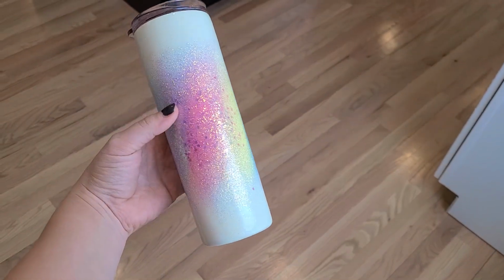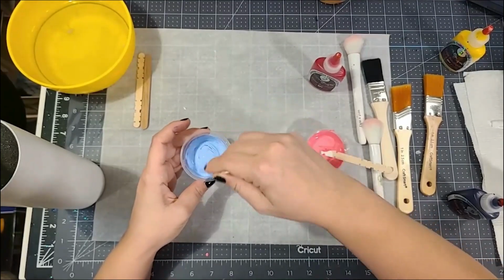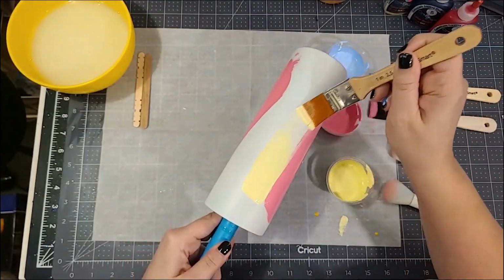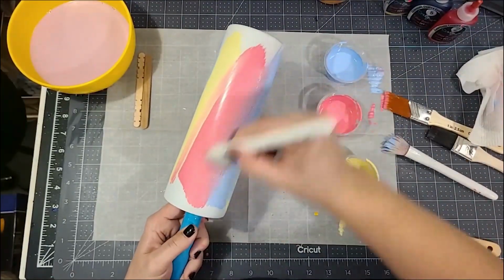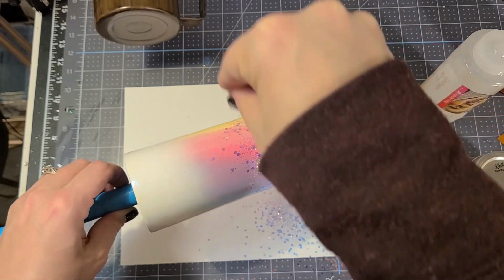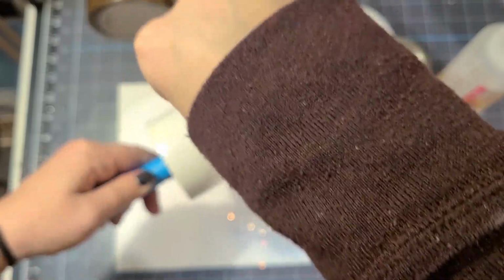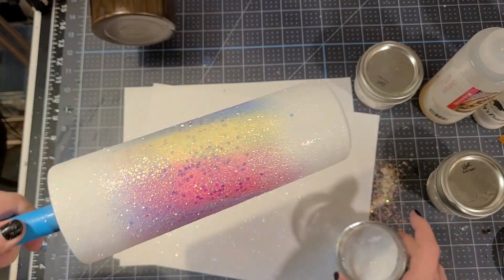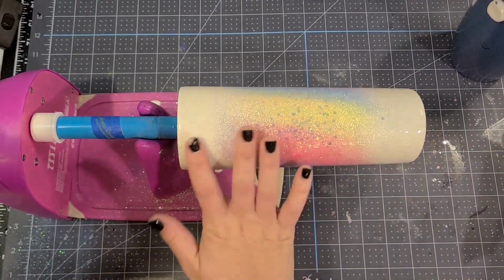CrystaLac Unicorn Burst Tumbler Tutorial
This tutorial for the Unicorn Burst Tumbler is using all crystalac products! This is such a cute tumbler for any unicorn lover. It's an easy tumbler that takes chunky glitter to burst in the middle but ombre into a fine glitter. The possiblities to customize are endless!

How to make a tumbler using CrystaLac Glitter Glue:
glitter Glue Tack-it Method:

//MAKE THIS YOURSELF:
Skinny Tumbler:
Spray Paint
Wet and wild brushes

Making Tumblers, keychains, pop sockets, and Starbucks cups are some of my favorite crafts! If you're interested in learning more and exactly how to make them yourself, you're in the right place!